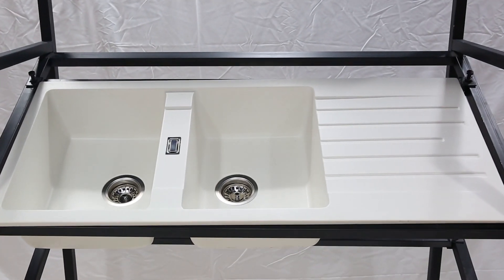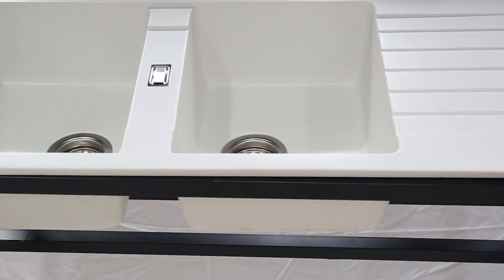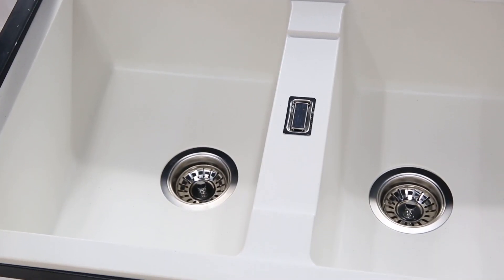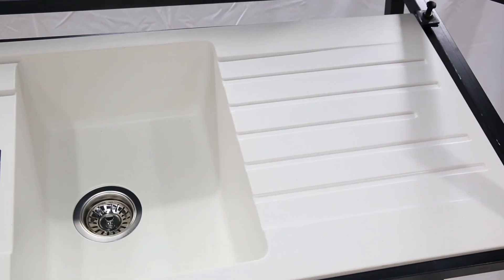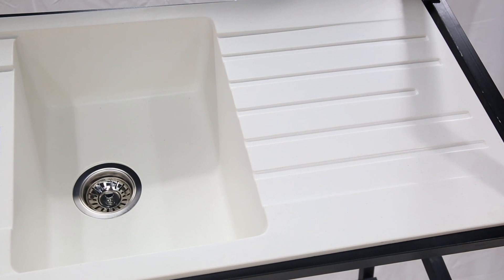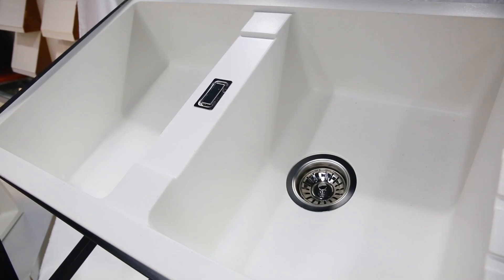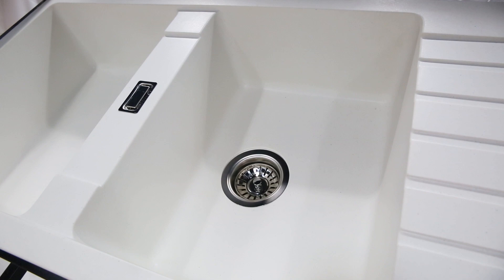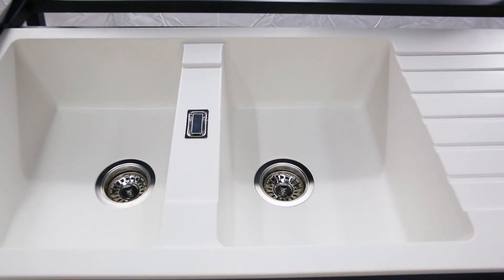kitchen sink 1150B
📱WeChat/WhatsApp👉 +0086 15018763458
We are a professional Manufacturer of Ceramic Toilet/Basin/Bidet | Granite Kitchen Sink | Shower Tray